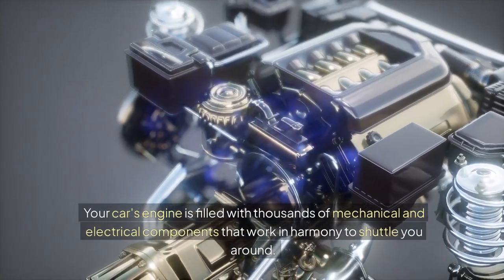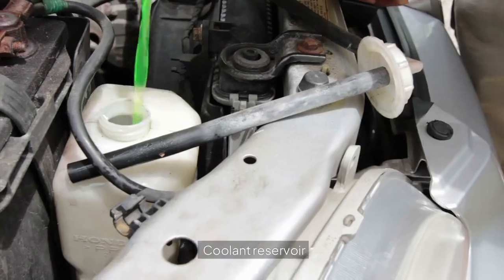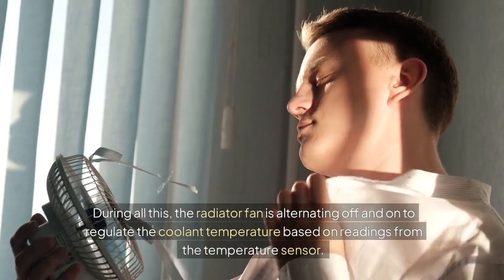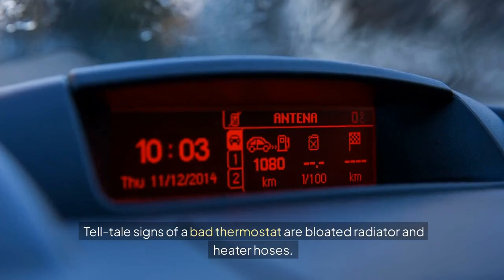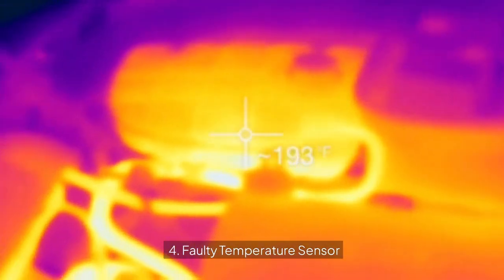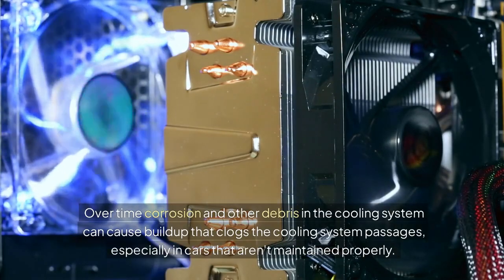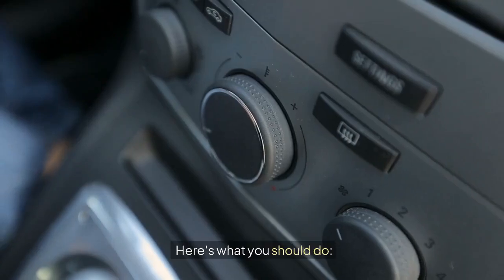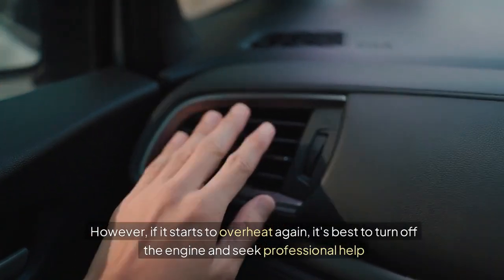causes of car overheating